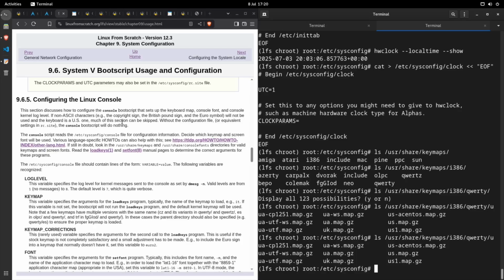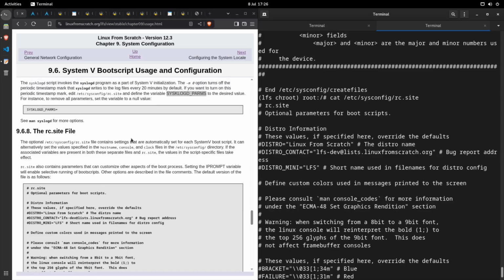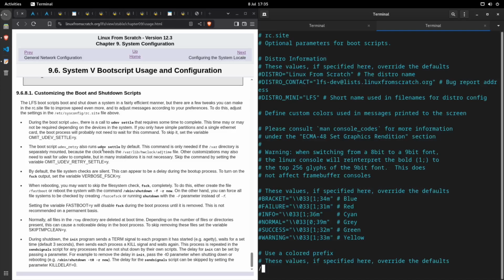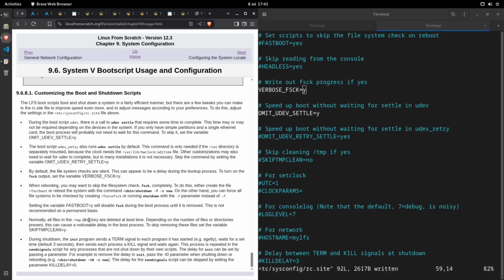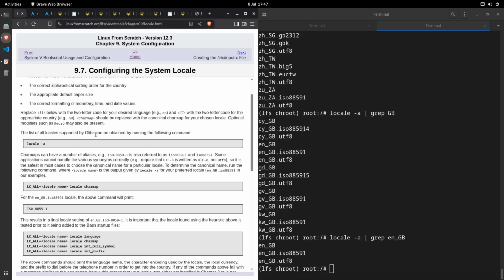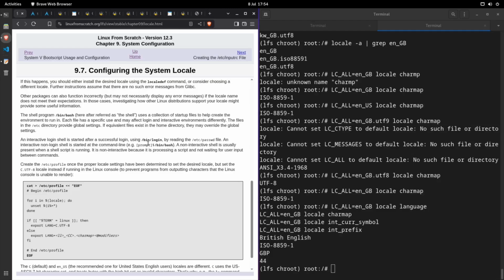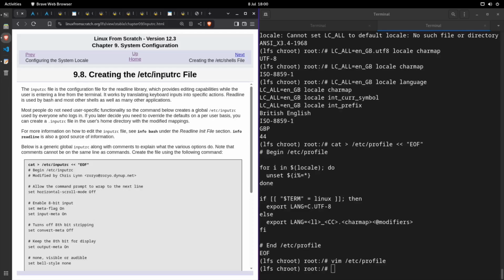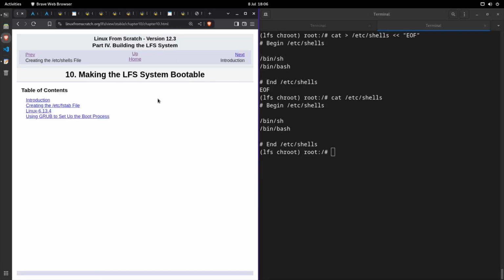Linux from Scratch: Chapter 9 - System Configuration - Sections 9.6.6 - 9.9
In this video I will finish off chapter 9 which is the configuration section.

0:00 Intro
0:44 Configuring the Linux Console.
3:38 Creating files at book
4:47 Configurating the Sysklogd script
8:109 The rc.site file
21:10 Configuring the System Locale
22:04 Digression into JavaScript handling of the £ character
23:01 Returning to System Locale
38:44 Creating the /etc/inputrc file
42:54 Create the /etc/shells file
45:19 Outro